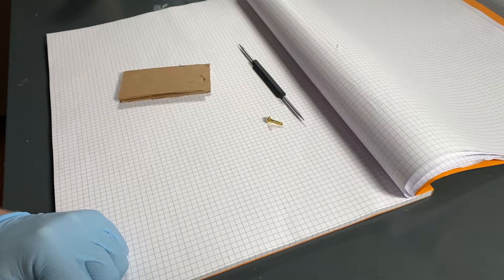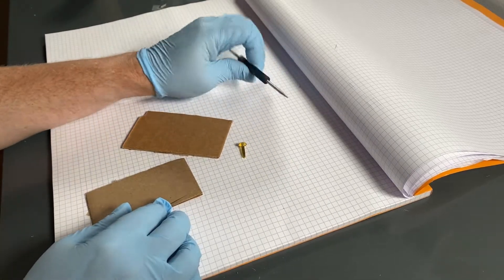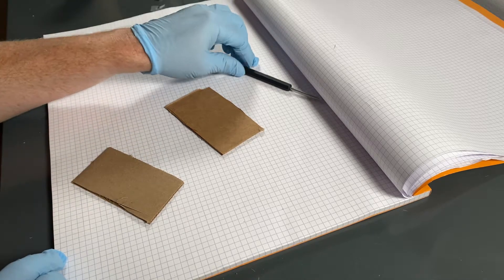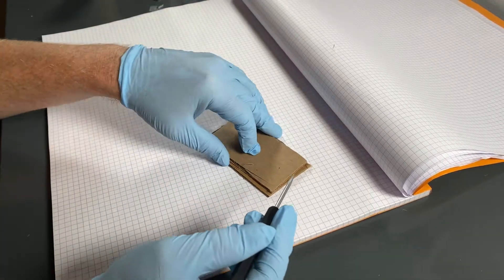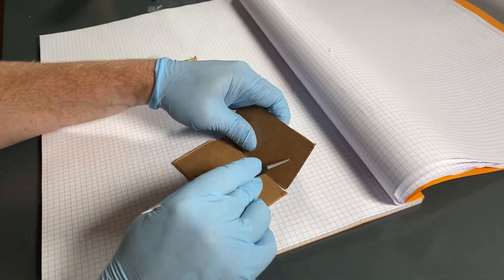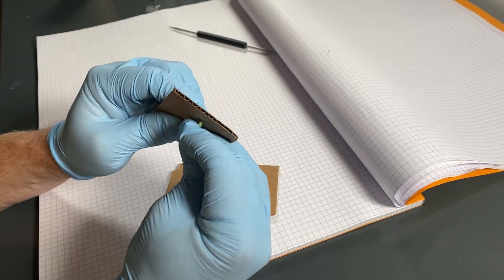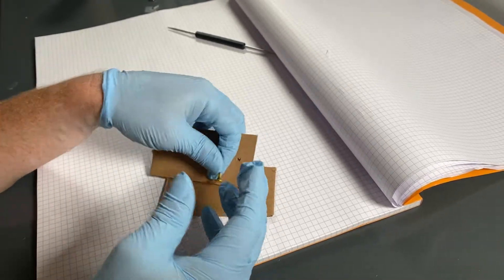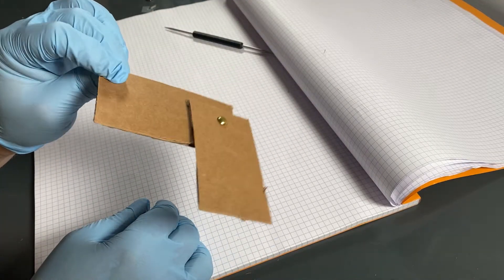Fastening without adhesives. Part 2 Brads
Fastening cardboard without adhesives using brads.